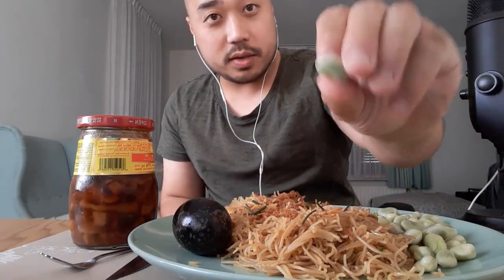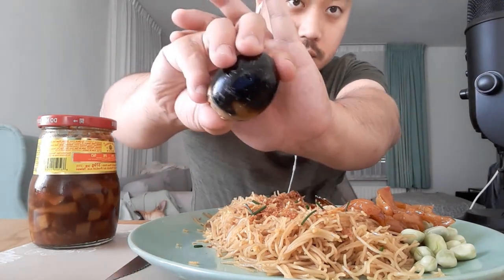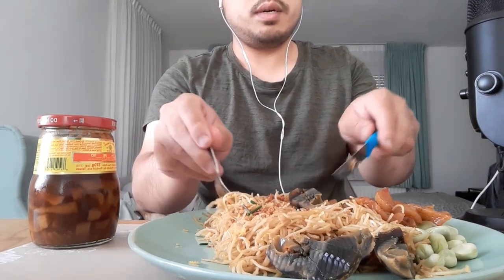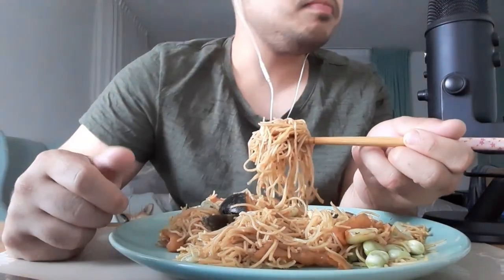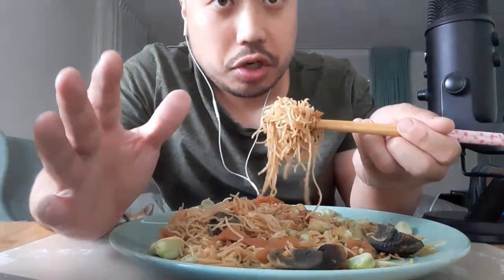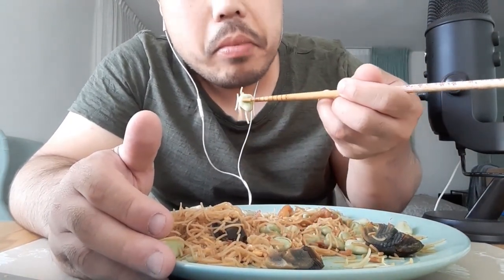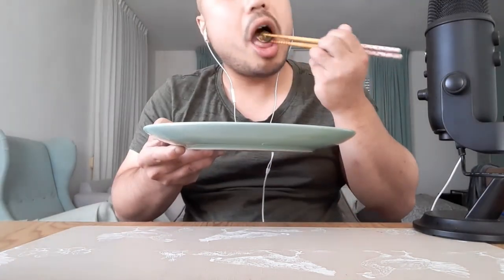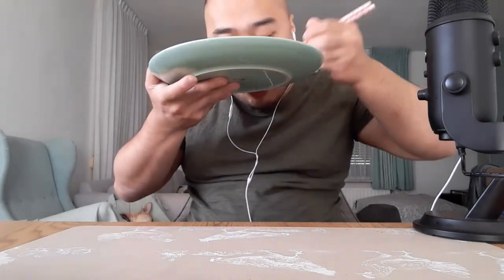ASMR Eating Egg Noodles (Thin), Century Egg, Pickled Radish & Broad Beans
In this ASMR video I'm eating egg noodles, century egg, pickled radish and broad beans.